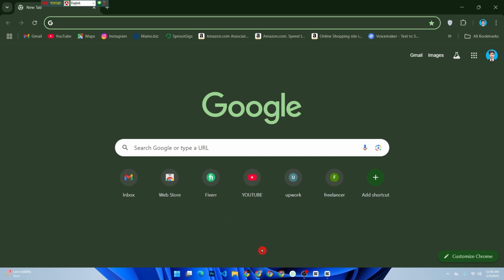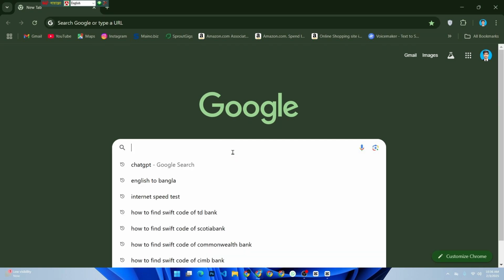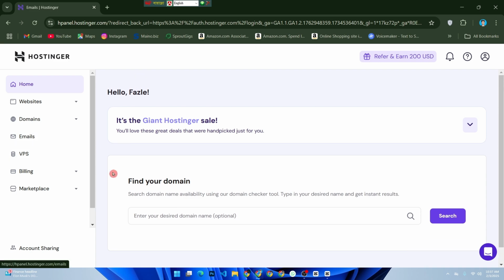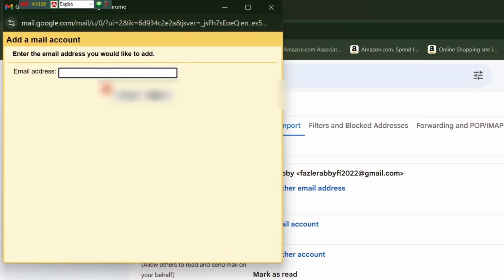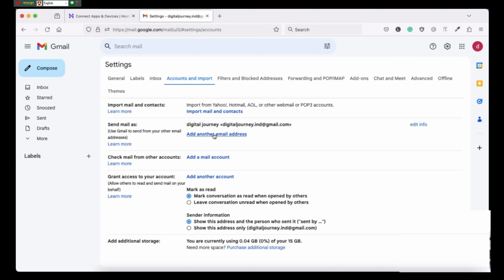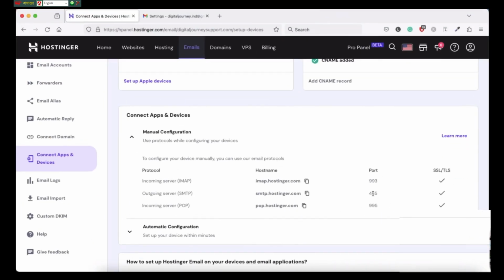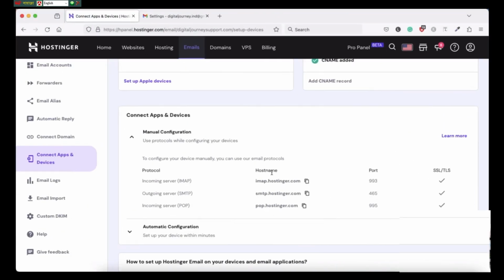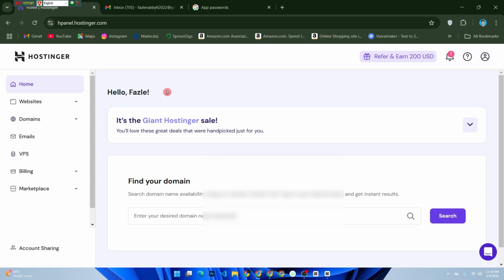How to Integrate a Hostinger Email With Gmail (Full Setup Guide)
Full guide to integrating a Hostinger email with Gmail. Get your IMAP and SMTP details from Hostinger first, then set up incoming and outgoing mail separately in Gmail.

Integrating with Gmail means sending and receiving from your domain inside the inbox you already use. Start in your Hostinger account: open the email section, select your domain email, and open Configuration settings to find the IMAP and SMTP details. Then in Gmail, go to the gear icon, See all settings, Accounts and Import. Under Check mail from other accounts, click Add a mail account, enter your address, choose Import emails from any other account, and set the POP3 server to pop.hostinger.com with port 995 and SSL ticked, using your full email address as the username. When prompted, say yes to sending mail as that address, and set the SMTP server to smtp.hostinger.com with port 465 and SSL. Gmail emails a confirmation code to the Hostinger address — copy it, paste it into the verification box, and finish. Send yourself a test message and reply to it to confirm both directions work.

TIMESTAMPS
00:00 Intro
00:40 What Hostinger email hosting gives you
01:10 Open the email section in Hostinger
01:40 Find your IMAP and SMTP configuration settings
02:10 Open Gmail settings and Accounts and Import
02:40 Click Add a mail account
03:10 Enter the POP3 server and port 995
03:50 Tick secure connection and enter your credentials
04:20 Set up outgoing mail with SMTP and port 465
05:00 Get the verification code from your inbox
05:30 Paste the code to verify
06:00 Send a test email to confirm it works

• Where Hostinger keeps your email configuration settings
• Why incoming and outgoing are configured separately
• The POP3 server address and which port to use
• The SMTP server address and its port
• Why SSL must be ticked on both
• Where Gmail sends the confirmation code
• How to test that both directions work